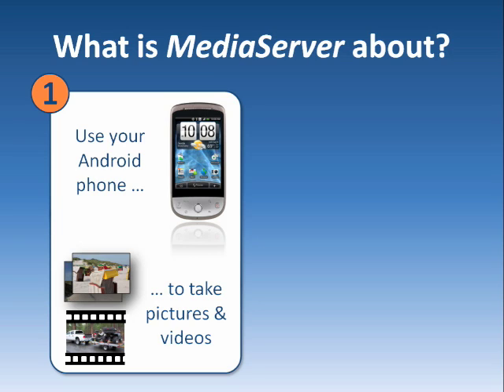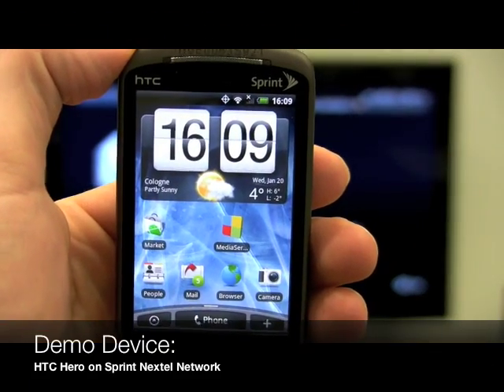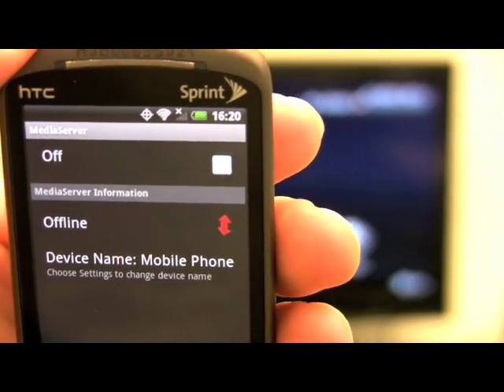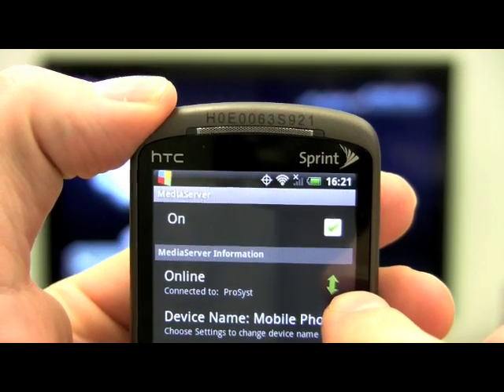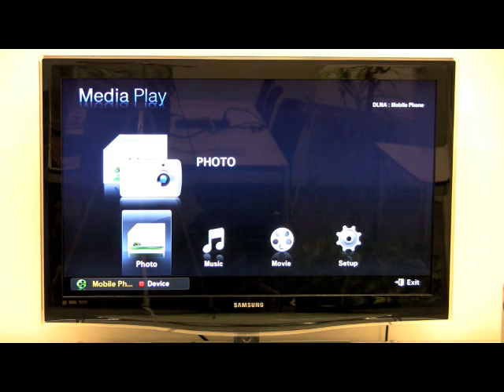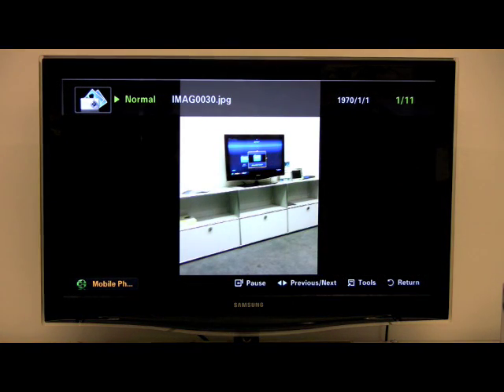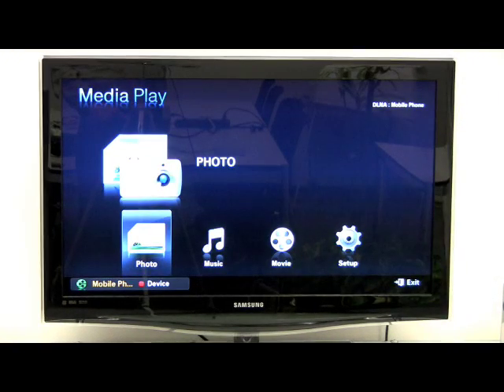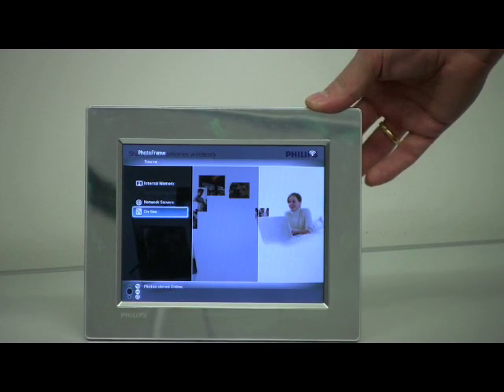Android DLNA MediaServer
This video presents MediaServer, a DLNA Mobile Media Server app for Android devices. Using MediaServer, pictures & videos taken with your phone as well as audio files can be played back on your home media appliances like TVs, picture frames, Sony PlayStation 3, etc. Without the need to plug any cables nor to configure any network settings, your home media devices will discover your Android phone automatically once the device is on WiFi and the MediaServer is turned on.

So, take your pictures and videos while you're on the go and play it back on your TV when you come home!